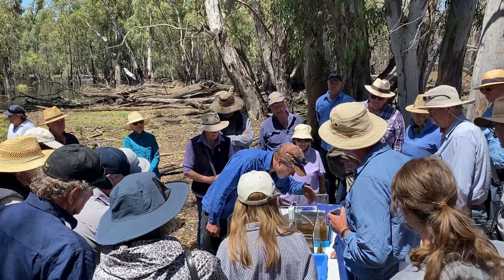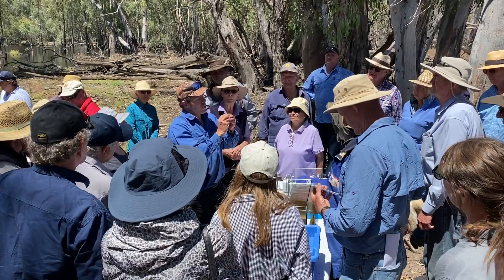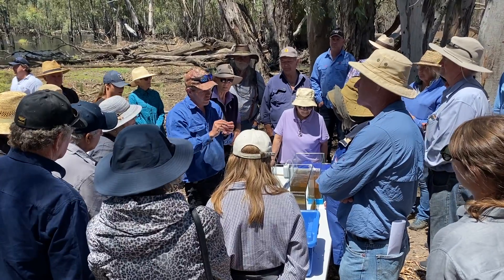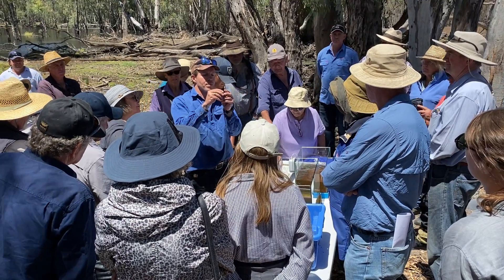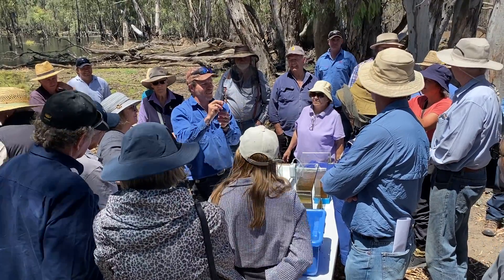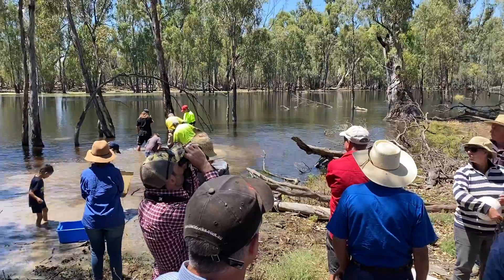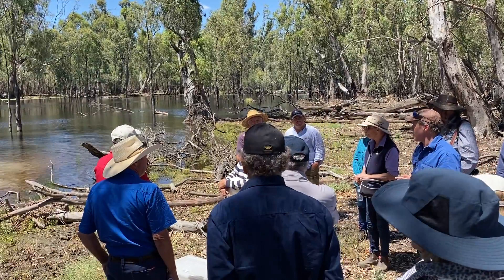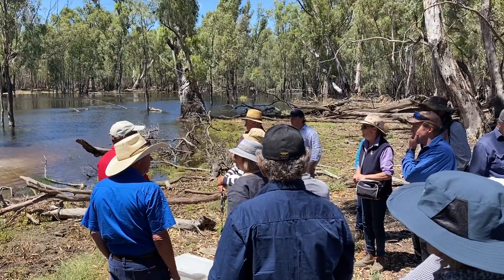Tour of the Pollack Swamp - Dr John Conallin chatting aquatic species and water clarity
In December 2020, a group of 45+ attendees came along to a tour of the Koondrook Perricoota Forest in Barham NSW,  hosted by Western Murray Land Improvement Group (WMLIG). This videos shows the group at the second stop, the Pollack Swamp. Fish expert Dr John Conallin speaks about what type of species are present as well as describes the water clarity of the swamp.